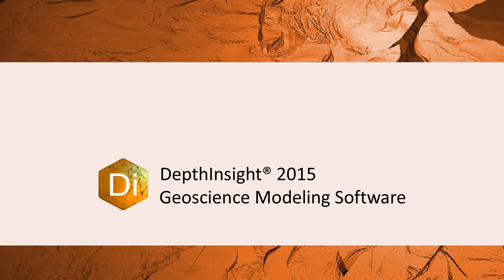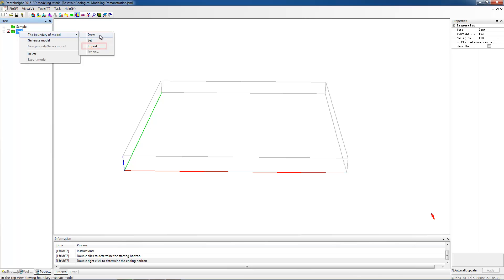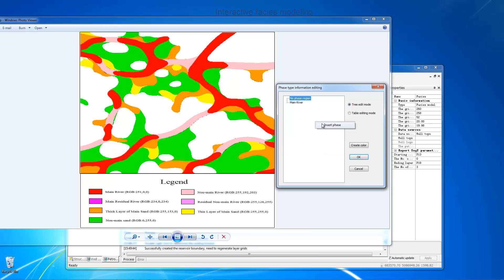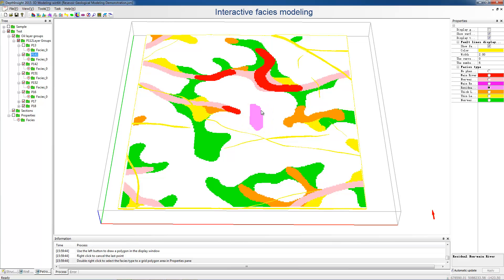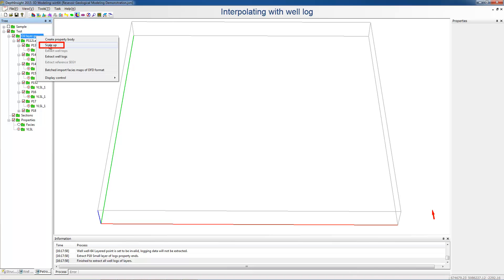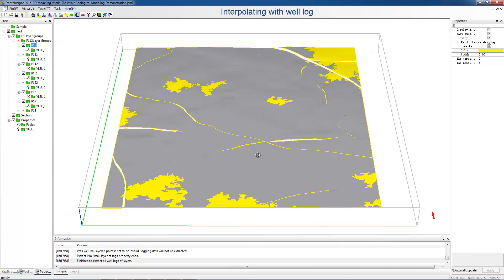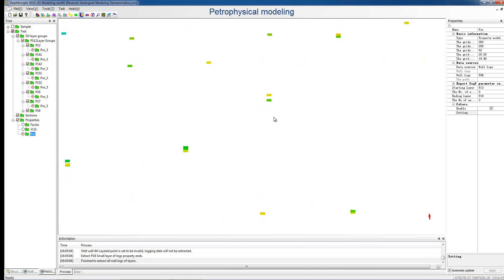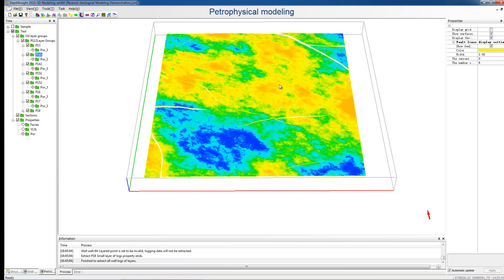Reservoir geological modeling workflow V2 2 1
This is the video tutorial of DepthInsight™ Reservoir geological modeling workflow.

DepthInsight™ software products include modules as follows:
Structure Interpretation
Well and Data Management
Plan Module
Profile Module
Attribute Modeling
Velocity Modeling
Structural Modeling
Reservoir Geological Modeling
Numerical Simulation Gridding
Rock Modeling
Geo-mechanical Modeling
Paleo-Structural Modeling
Enormous Modeling Platform

For more information about our company, Beijing GridWorld Software Technology Co., Ltd., please visit our